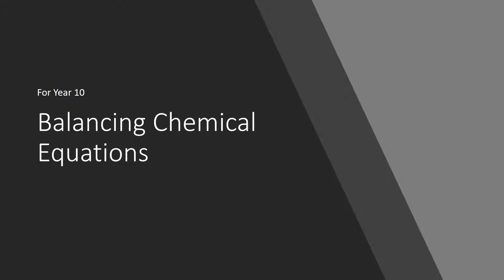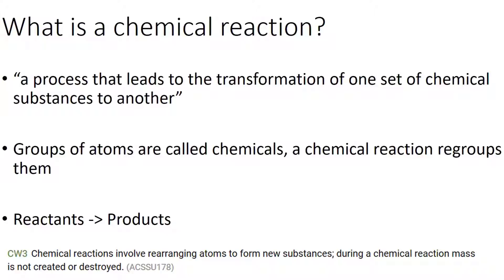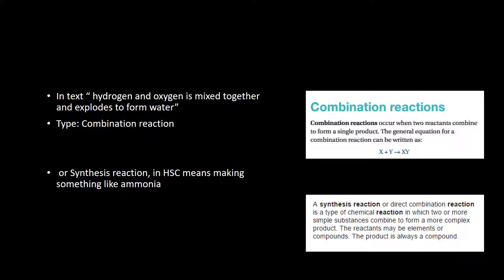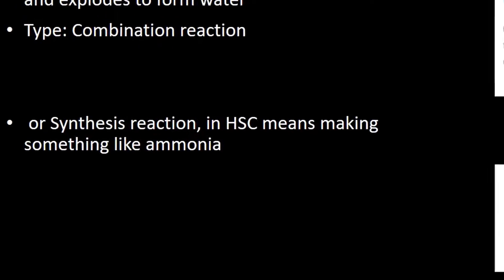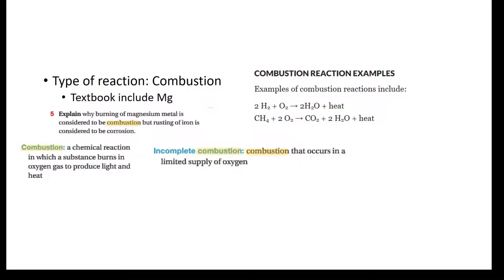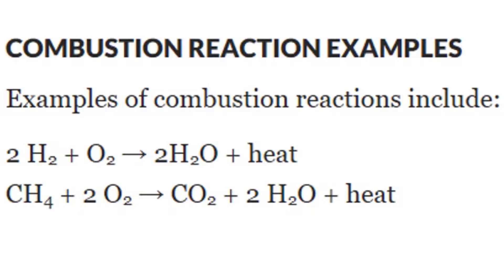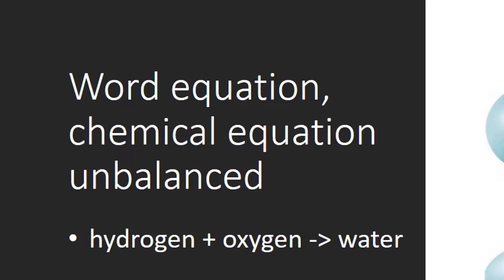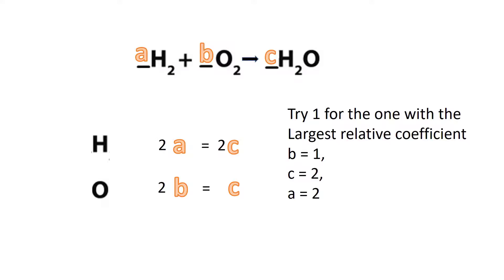Year 10 Balancing Equations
This is a simple hydrogen and oxygen reacting to make water. What is the type? Combination, but a subset of combination is Combustion as it has oxygen as a reactant. Then the word equation not using symbols. Then the unbalanced work equation. Balancing by coefficients is a safe way of balancing any equation. Not in Year 10 you are required to put the state in a subscript for each chemical. Example H2(g) for hydrogen gas.
Note also all chemicals are written without capitallization. It is water not Water as seen in the labelling of the diagram. These are some good practice sheets The coefficient method always works but it requires a few more lines space in your workbook rather than just filling in the worksheet.